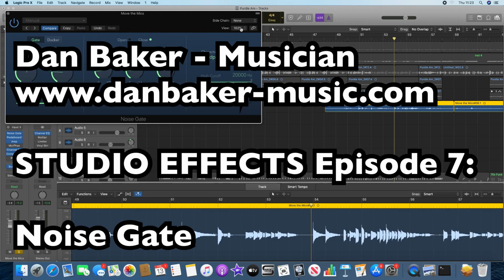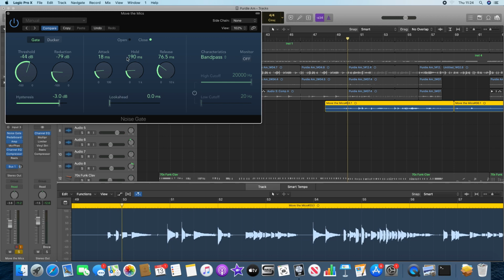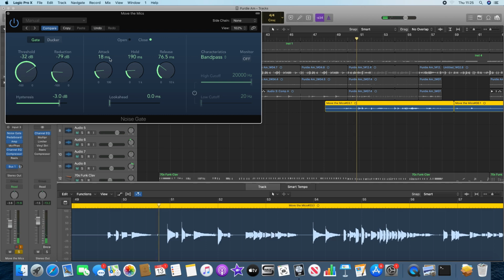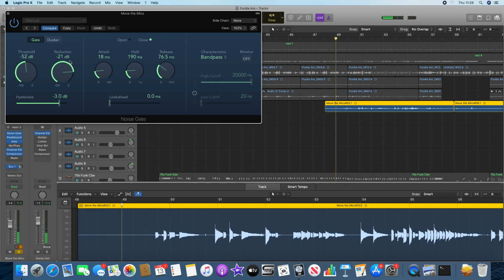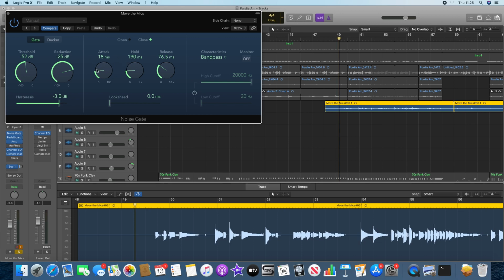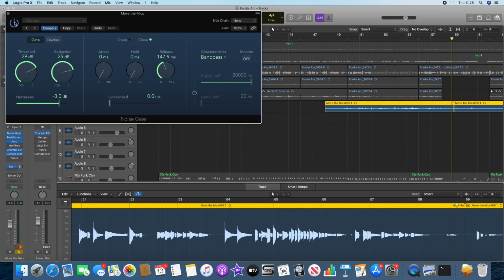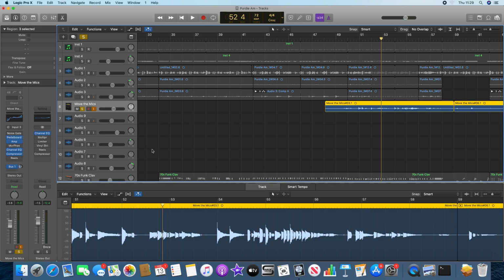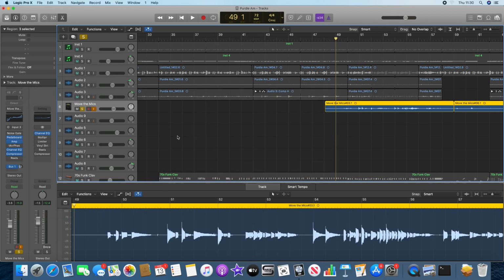Studio Effects Episode 7: Noise Gate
Noise gates are a last resort really – they are used to correct any recordings where there is extraneous noise between sections, for example a noisy guitar amp, a badly tuned (and therefore ringing) tom or other drum, or vocals, where there is lip smacking or unwanted other sounds between phrases. Certain amounts of this can be  done by editing tracks, but sometimes this is a more time consuming process.

The real method of avoiding problems is to start with the front-end recording, so it can be recorded as cleanly as possible.

See also the other videos on this playlist for other studio effects and their usage.